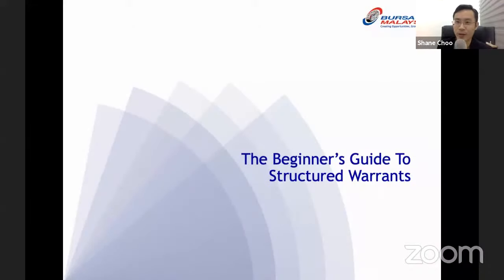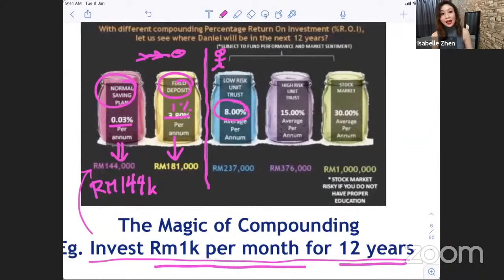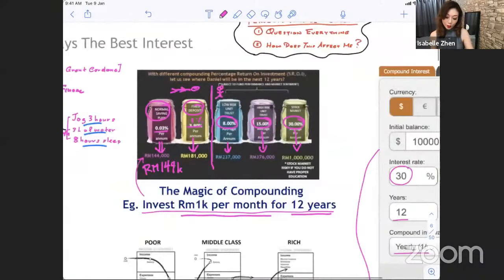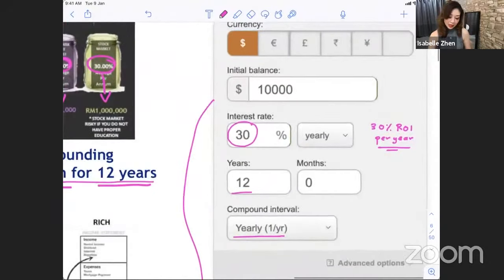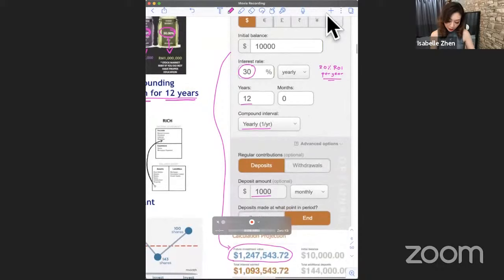The Beginner’s Guide To Structured Warrants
"Doing more with less" is an idea that enables us to achieve a bigger outcome with smaller effort.

That is precisely what structured warrants are all about.

Informed investors often use this leveraged instrument to achieve bigger gains with smaller capital outlay in a short period of time.

However, as leverage is a double-edged sword, if the market goes against you, the result could be disastrous as well.

That's why we have invited Isabelle Zhen, the Head of Sales from an award-winning structured warrant issuer - Kenanga Investment Bank, to dissect this complex trading tool for you and teach you how to use it to achieve your investment objective.

In this 2-hr webinar, you'll learn:
✅ Where Do Structured Warrants Fit In A Beginners Portfolio
✅ Understanding 3 Vital Trading Tools You Need as a Beginner
✅ 7 Key Differences between Structured Warrants & Company Warrants
✅ Risks & Common Mistakes Before You Start Trading Structured Warrants